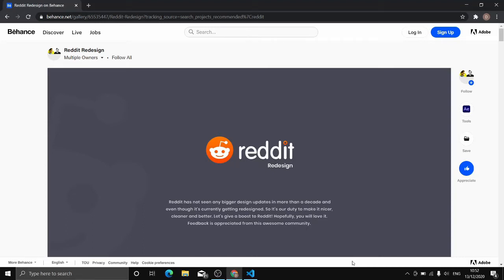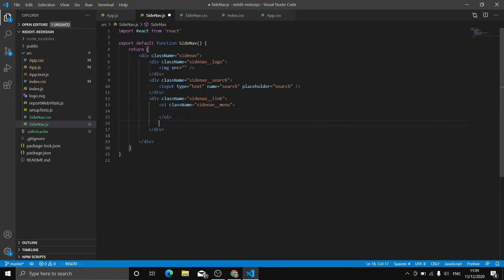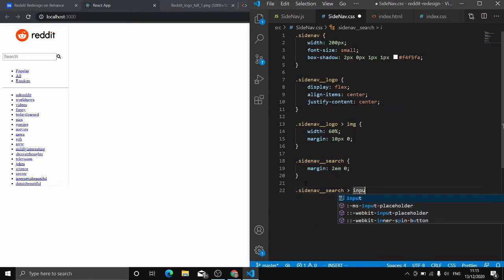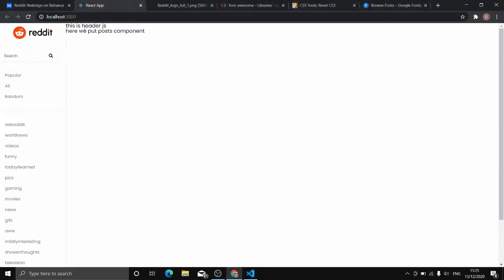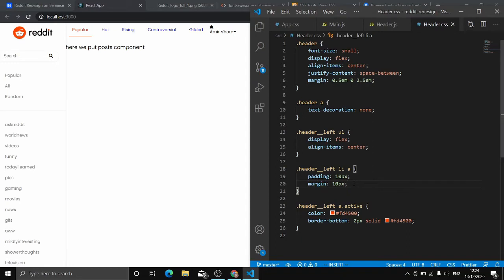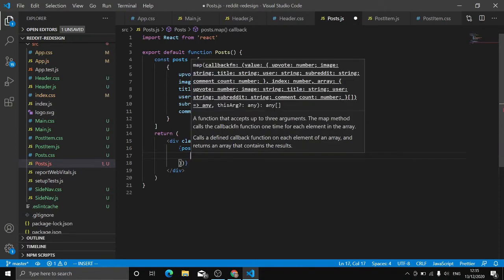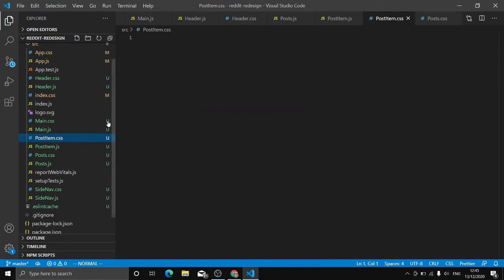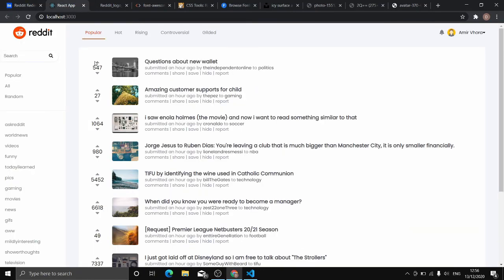Reddit clone with React.js (+redesign) [1 hour]